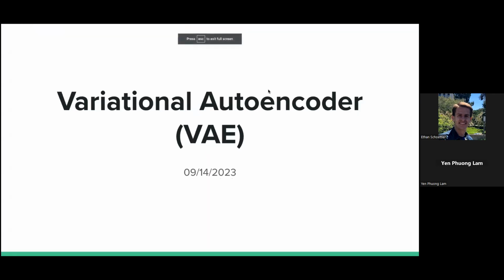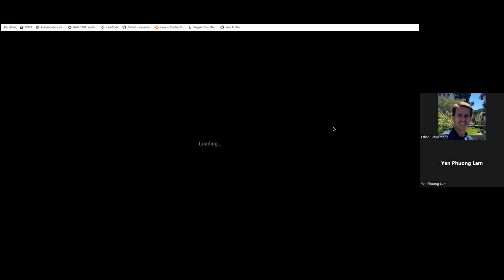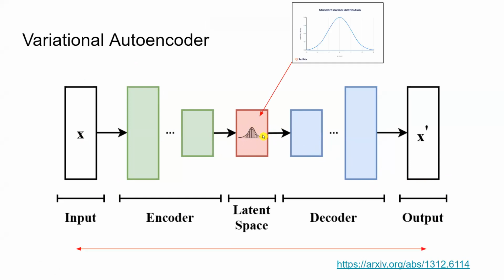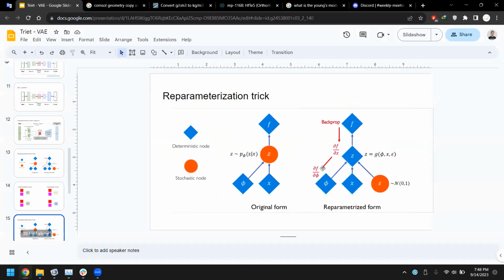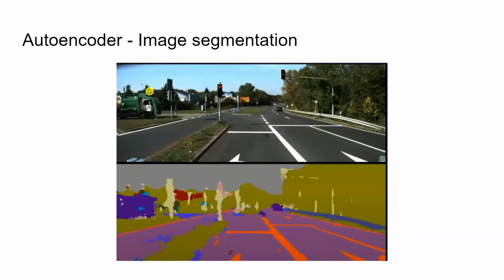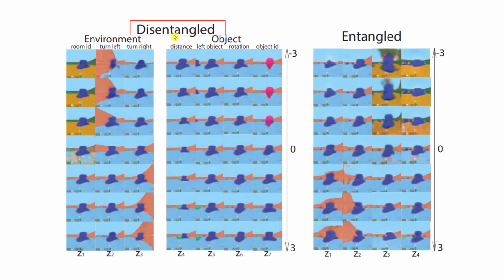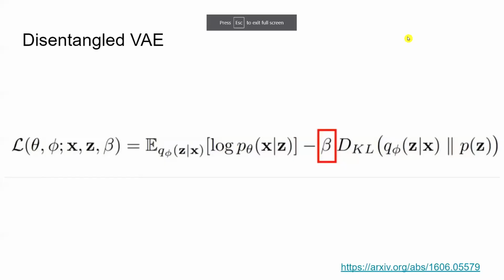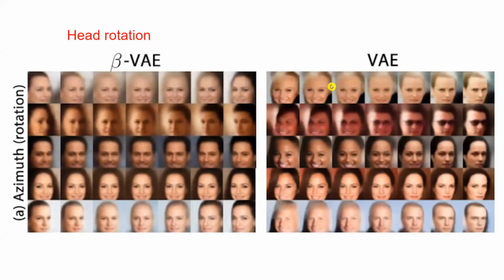Variational Autoencoder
The University of California, Irvine

Cao Undergrad Research Group

Undergrad: Triet Ho, Yen Phuong Lam, Ethan John Schoettler

9/14/23